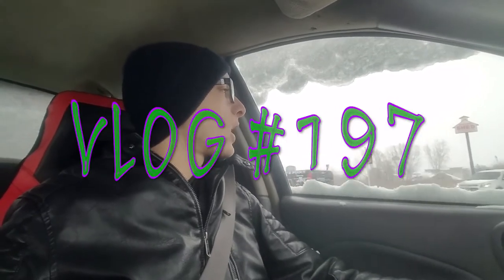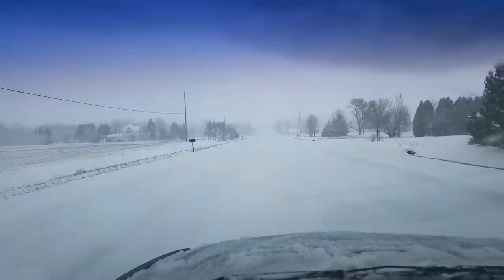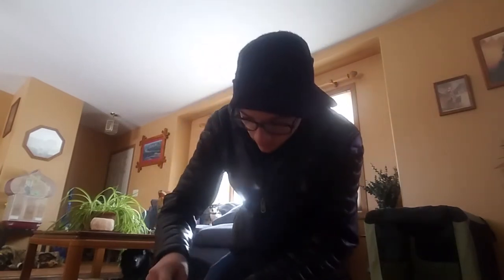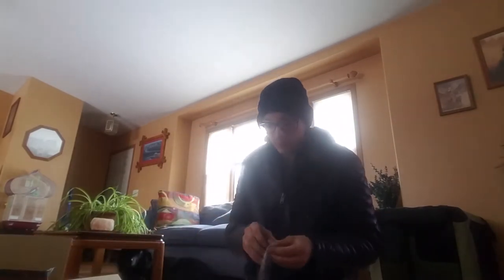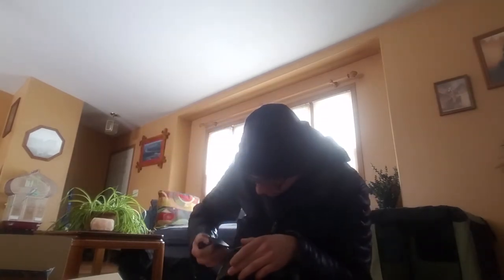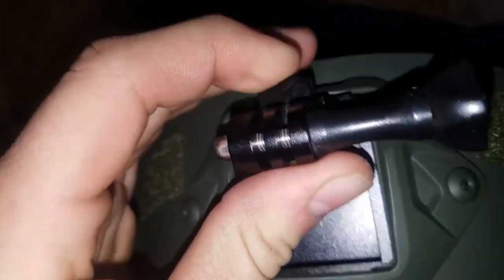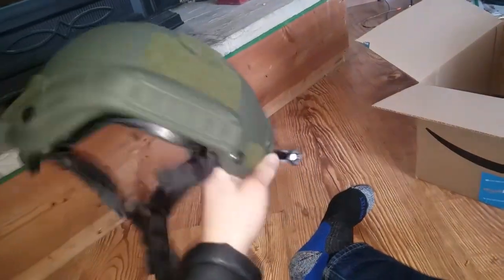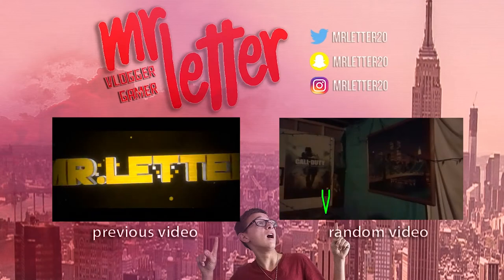It Came! YES!! "VLOG #197"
I love amazon!